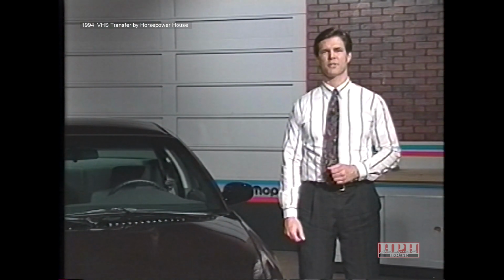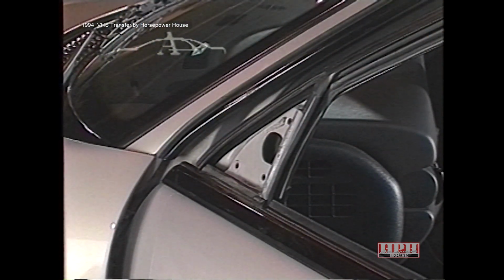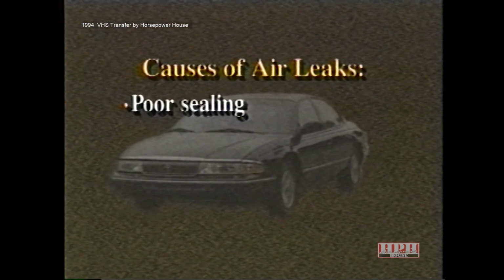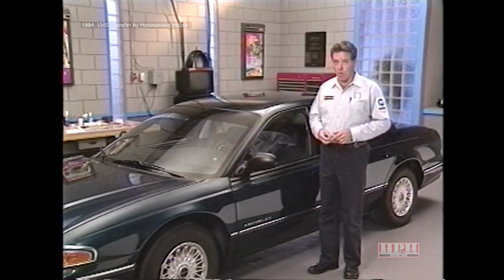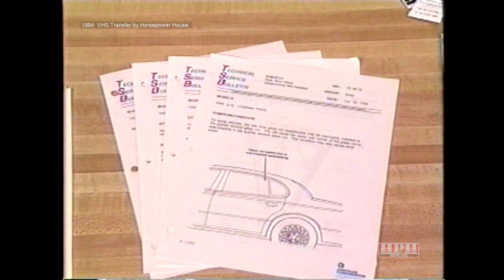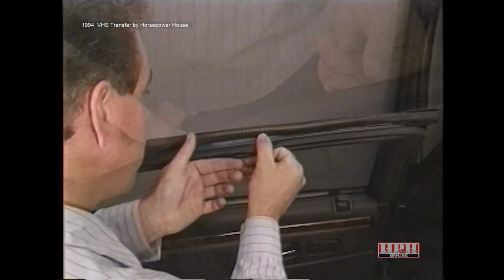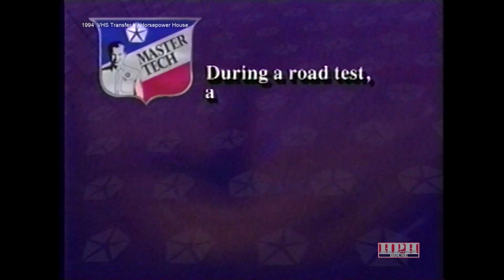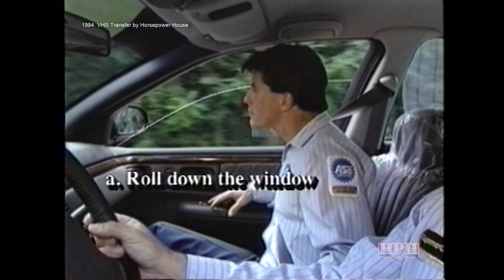Pro tips for finding wind water leaks noise in car truck suv all makes models Professional Advice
From 1994 VHS Tape but this can apply to any year make model of car.  Professional tips for finding solving solutions for wind water leaks excessive road noise in car truck suv all makes models. Mopar, Chrysler, Dodge, Jeep, Ram, Plymouth, Chevrolet, GMC, Pontiac, Geo, Toyota, Honda, Saab, Porsche, Mercedes, Audi, BMW, Land Rover, and more.

Make sure you click the THANKS button under the video screen if this video "saved your life."  No matter what monetized channel it is!